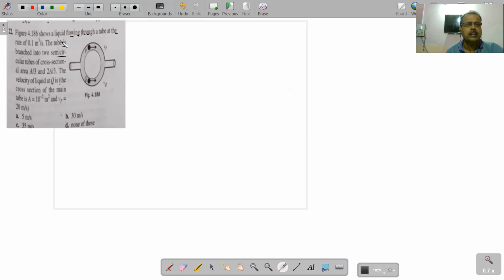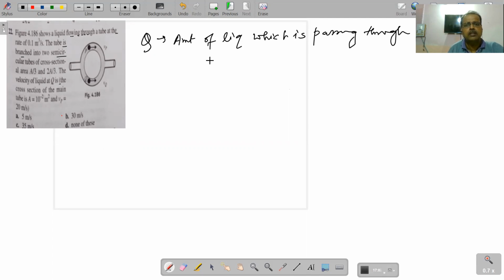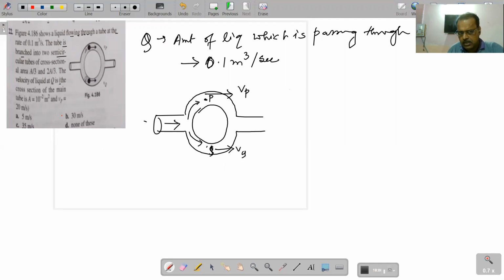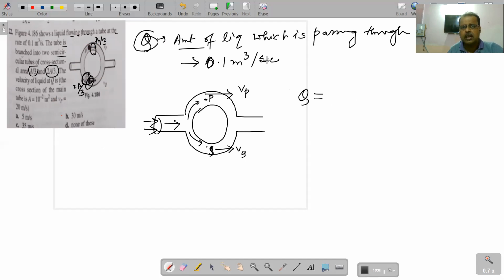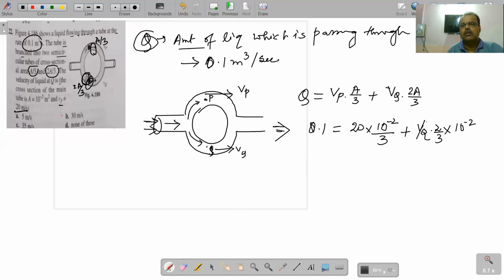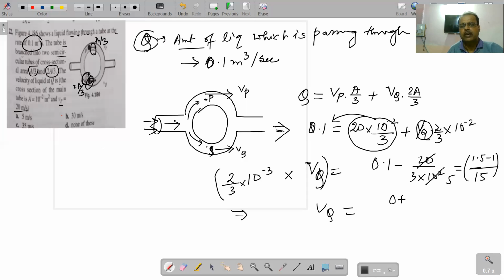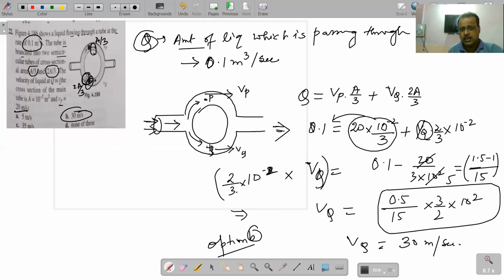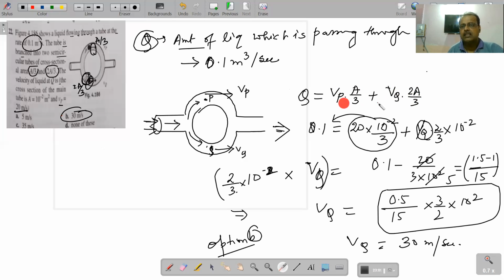IIT#JEE MAIN NEET Phy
Fluid mechanics- equation of continuity